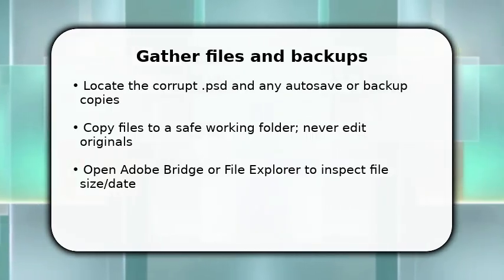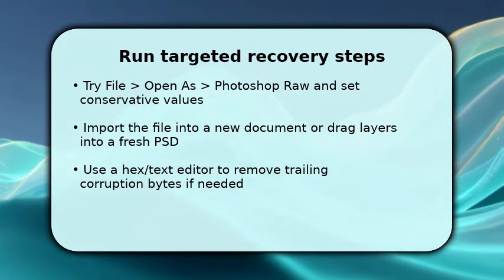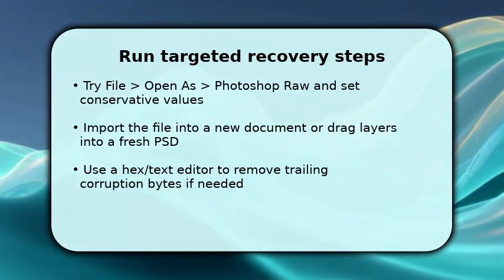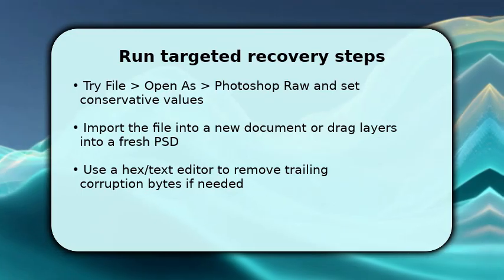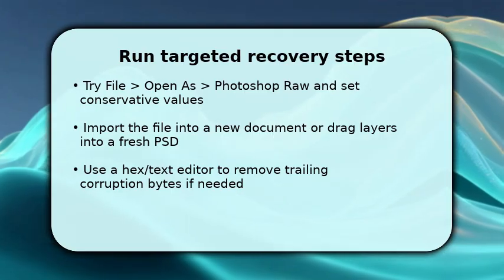How to Recover Photoshop Corrupt File (easy Method)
Learn the straightforward steps to recover your corrupted Photoshop file. This video guide provides essential tips and methods for salvaging valuable design work, ens extricate from common issues like software crashes or accidental deletions.